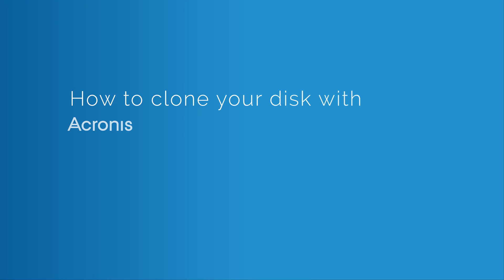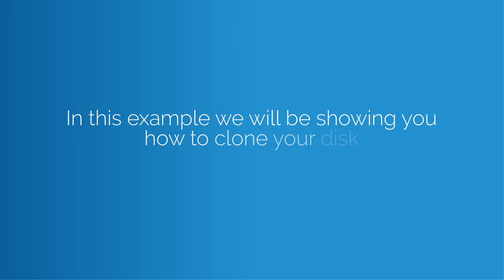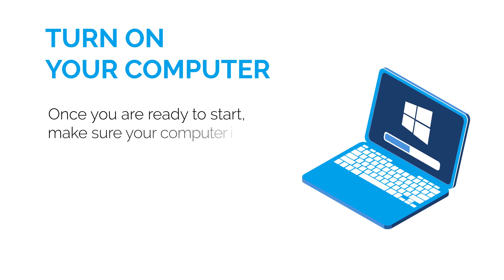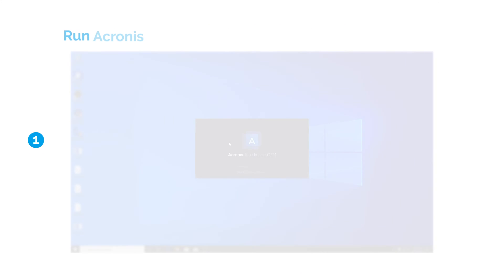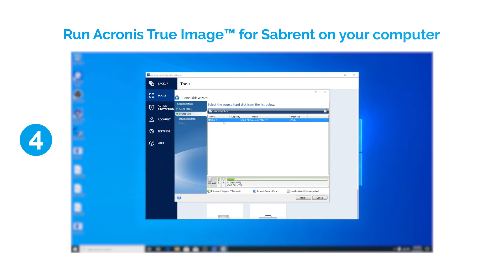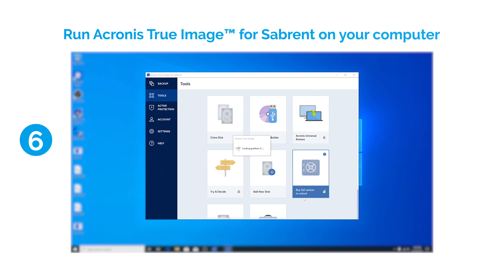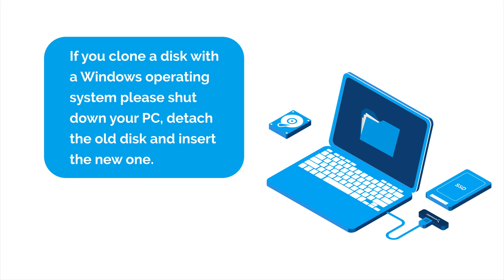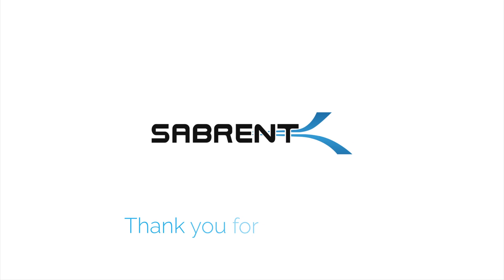How to clone your disk with Acronis True Image for SABRENT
With the Acronis True Image for Sabrent, you can easily make a duplicate of your system into one of our many supported adapters or NVMe drives.